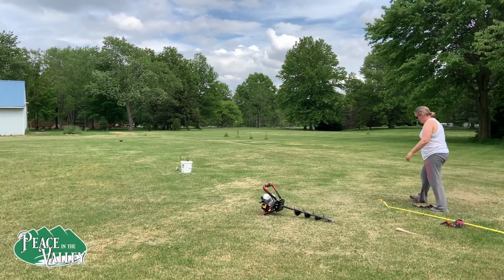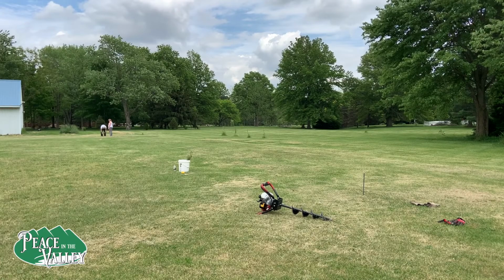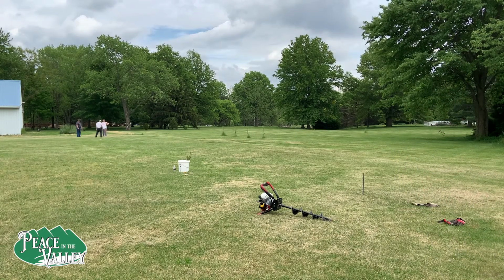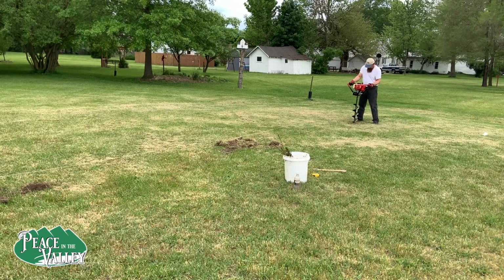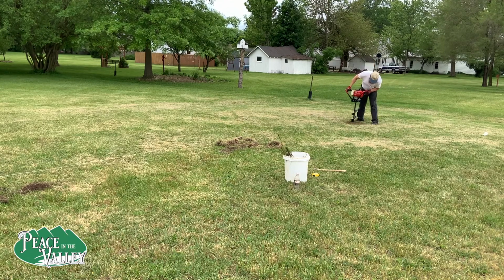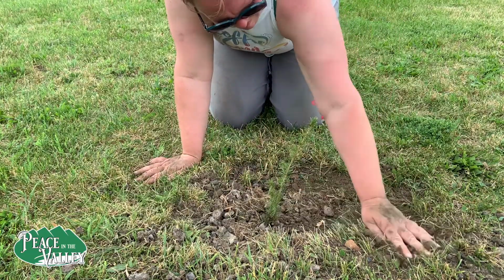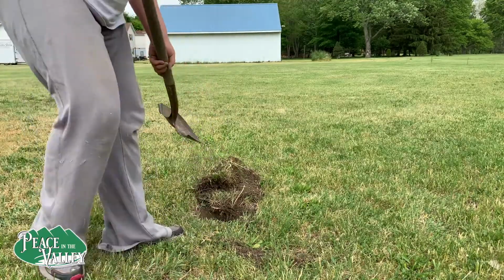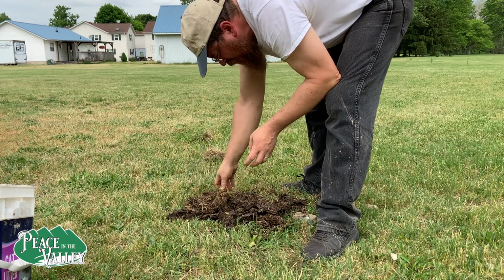Episode 8: Tree Planting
There is a time to uproot and there is a time to plant. Today is the day to plant! Angel and Bryce plant 10 Blue Spruce trees today in the back yard. This lot has no trees on it, and for good reason - it used to be a factory. There is some gravel that we hit while digging the trees. We decided to go ahead and plant the trees anyway. We hope and pray the trees do well.
Why plant trees? What benefits do they have for me?